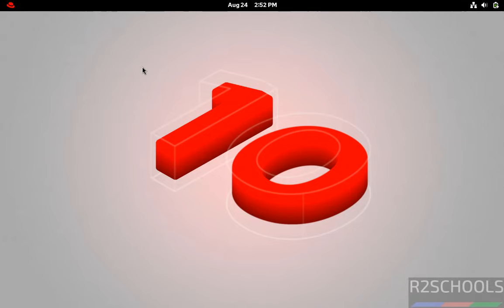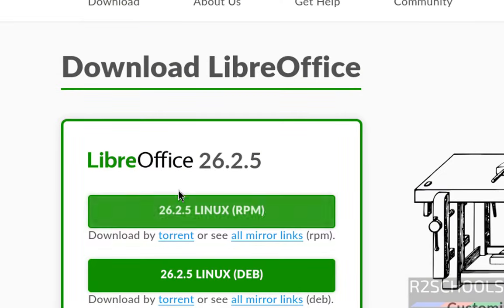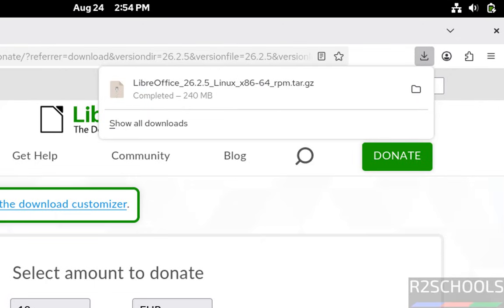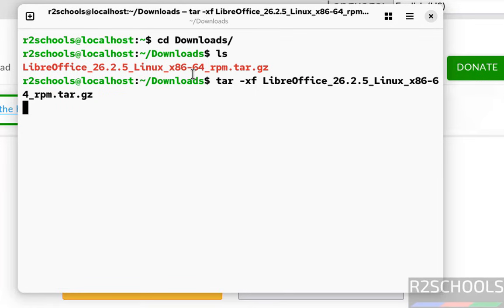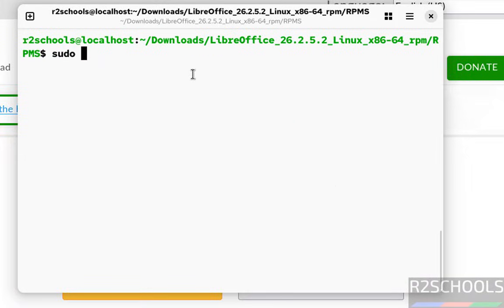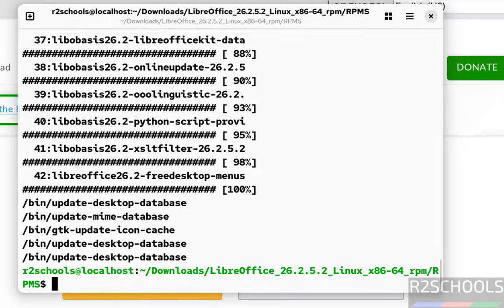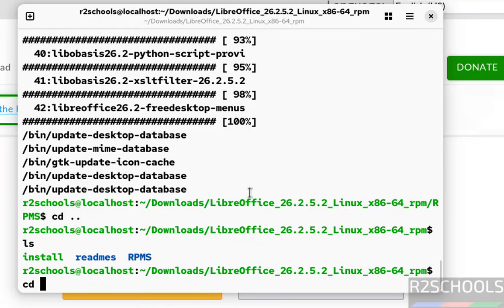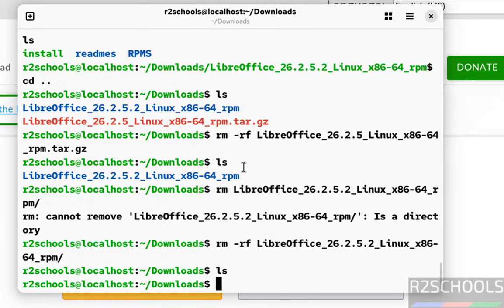How to Install LibreOffice 26 on RHEL (Red Hat) 10.2 | Complete Step-by-Step Guide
Want to install LibreOffice 26 on RHEL (Red Hat Enterprise Linux) 10.2? In this step-by-step tutorial, I'll show you how to download, install, and configure LibreOffice on Red Hat Enterprise Linux.

Whether you're a Linux beginner, system administrator, developer, or desktop user, this guide walks you through the complete installation process and helps you get LibreOffice running smoothly on RHEL 10.2.

🚀 In this video, you'll learn:

How to install LibreOffice 26 on RHEL 10.2
How to download LibreOffice for Red Hat Linux
How to install LibreOffice packages on RHEL
How to configure LibreOffice after installation
How to launch LibreOffice applications
How to verify the LibreOffice installation